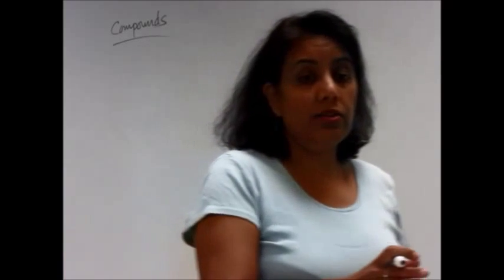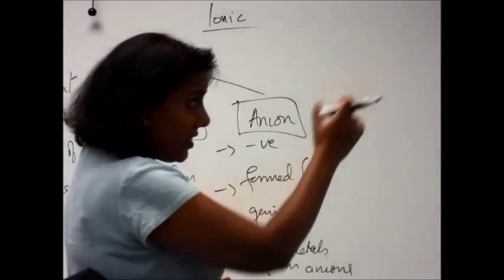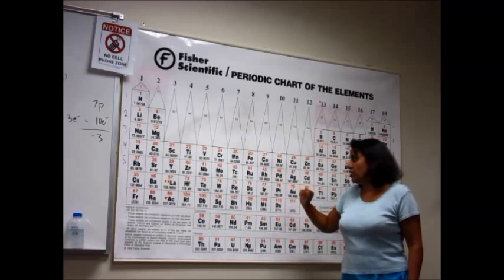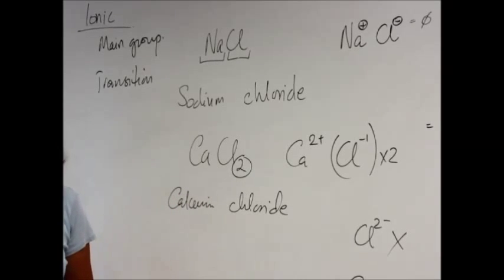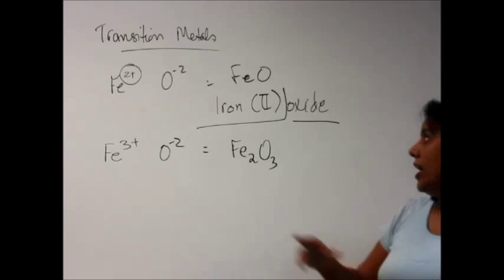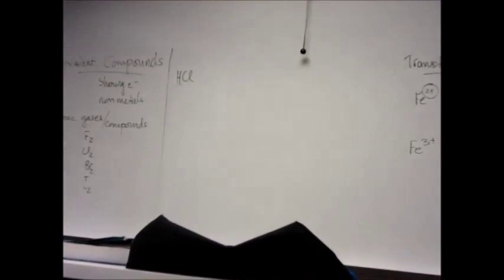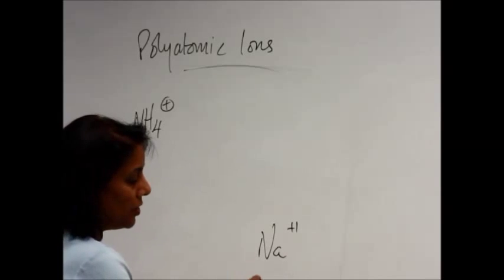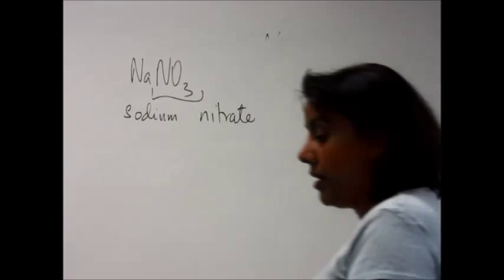GenChem1-06Nomenclature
Nomenclature of ionic compounds (main group and transition metals); covalent compounds, and polyatomic ions.